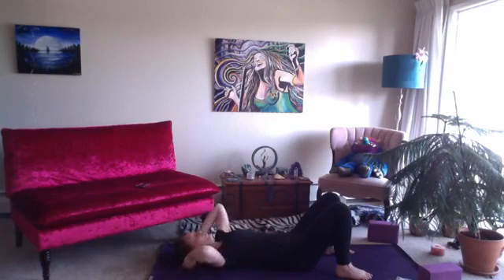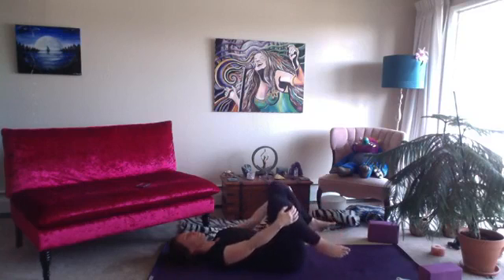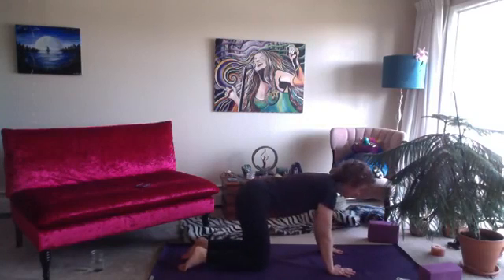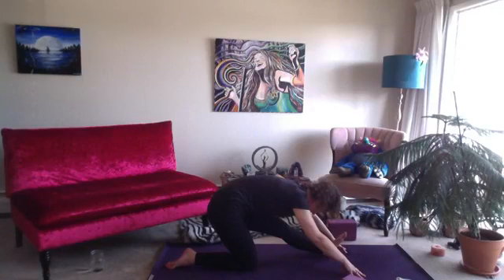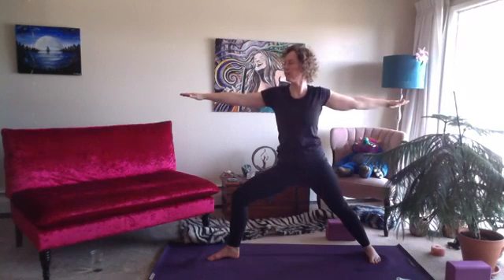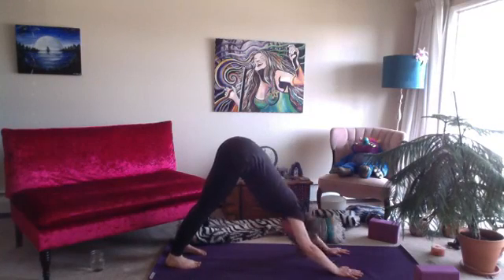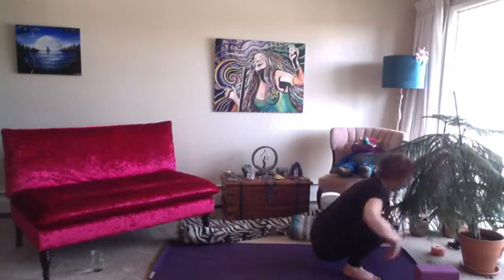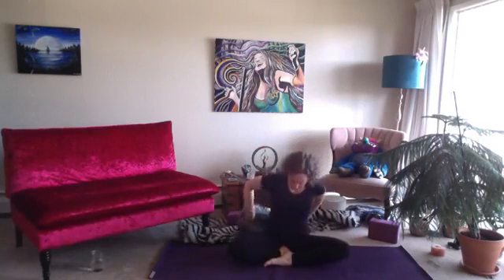Humble Goddess Vinyasa Level 1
I call this yoga practice "the bridge between," because it prepares practitioners for more advanced levels of Vinyasa Yoga, though it is still beginner friendly. This is a mere intro to juicier variations of the Humble Goddess Vinyasa Level 1 practice.

Note that there are six levels within the "Beginner" range:

Beginner (early & late)
Intermediate Beginner (early & late)
Advanced Beginner (early & late)

This practice would fall in the categories of late beginner to early intermediate beginner. This is not a practice for fresh newbies.

Please see DISCLAIMER on about page and consult with a medical doctor before practicing along. By pressing PLAY, you agree that you are practicing along at your own risk.